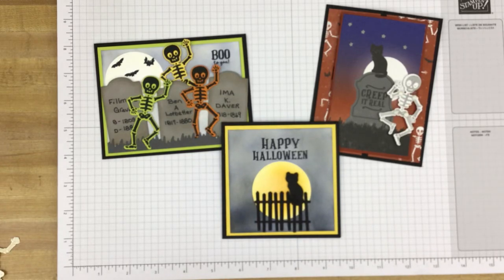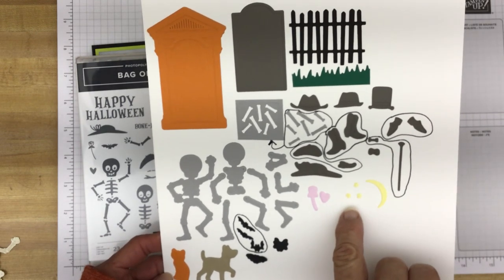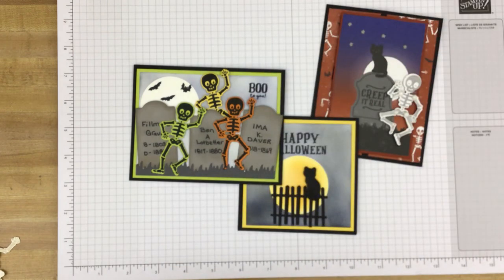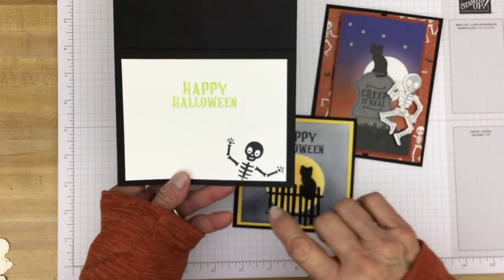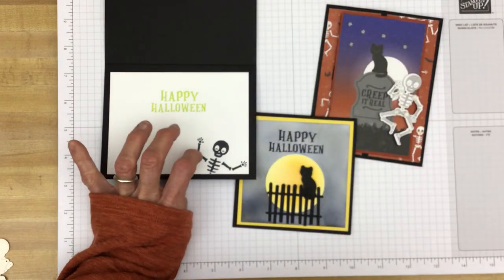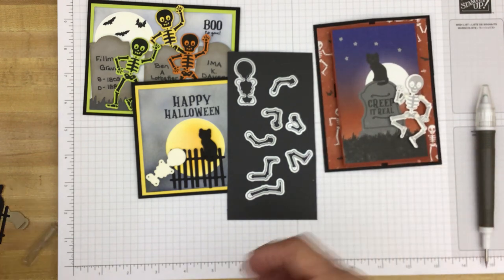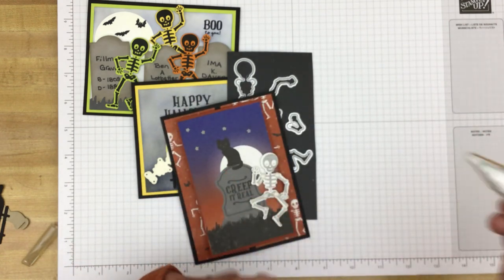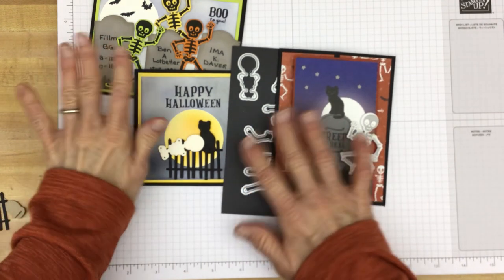Bag of Bones Bundle for Spooky Halloween Fun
In this video we’ll take an “In Detail” look at the Bag of Bones stamp set and dies. I share three cards I created using the bundles, as well as a few tips. For supply lists and card assembly tips, please see my corresponding blog post.